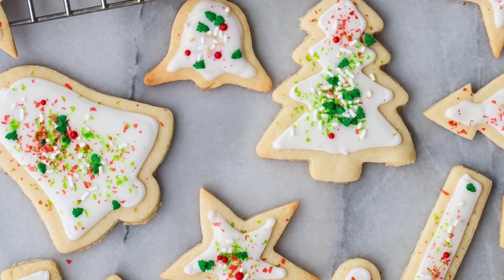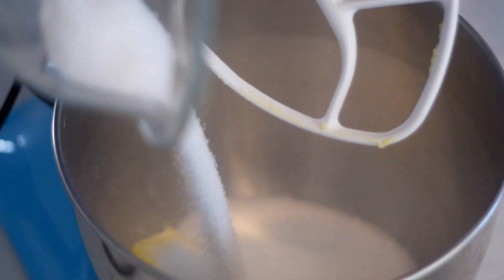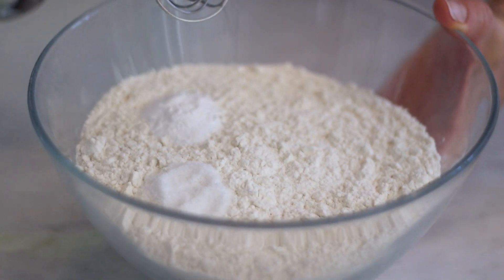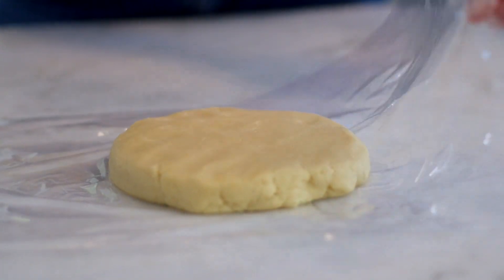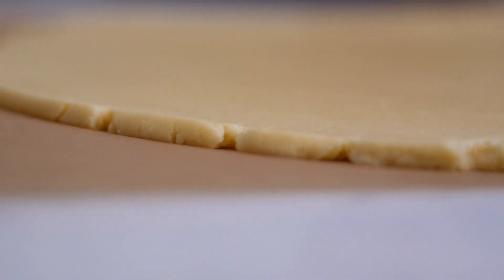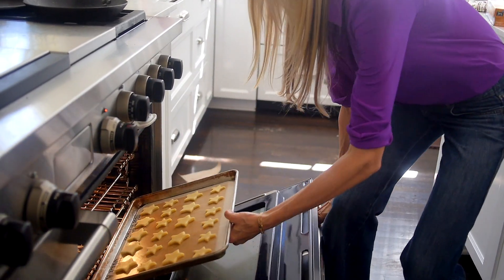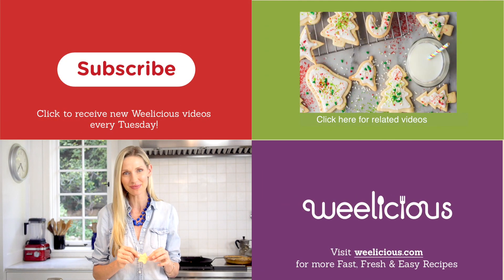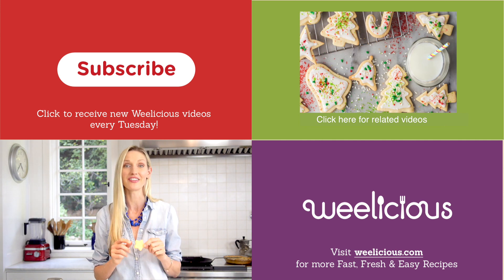Perfect Sugar Cookies - Holiday Recipes - Weelicious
Ingredients
2 cups all purpose flour
1/2 teaspoon baking powder
1/4 teaspoon salt
1/2 cup butter, softened
1 cup sugar
1 egg
1 1/2 teaspoon vanilla
icing:
1 cup powdered sugar
1 - 2 tablespoons milk
Preparation
1. Sift the flour, baking powder and salt into a bowl.
2. In a separate bowl using electric beaters or in a standing mixer,
cream the butter and sugar for 3 minutes on medium to high speed until light and fluffy.
3. Add the egg and vanilla to the butter mixture and beat until incorporated.
4. Turn the speed to low and slowly add the flour mixture until the dough comes together.
5. Place the dough onto a piece of plastic wrap, parchment paper or wax paper and flatten into a round shaped disk.
6. Wrap the dough disk and chill in the refrigerator until firm, at least thirty minutes to overnight.
7. Once chilled, preheat oven to 325 degrees.
8. Let dough sit for about 10 minutes or until soft enough to roll out.
9. Using a lightly floured rolling pin, roll the dough out onto a lightly floured surface until 1/4 thick and even.
10. Use cookie cutters to cut out desired shapes (I like to start at one end of the dough placing the cookie cutters close together).
11. Using a spatula, transfer the cut-outs onto a cookie sheet (preferably a lined-silpat cookie sheet).
12. Bake for 10-15 minutes rotating halfway through until edges turn golden.
13. Cool cookies on a rack.
Icing:
1. Combine the ingredients in a bowl.
2. Use to decorate the cookies.